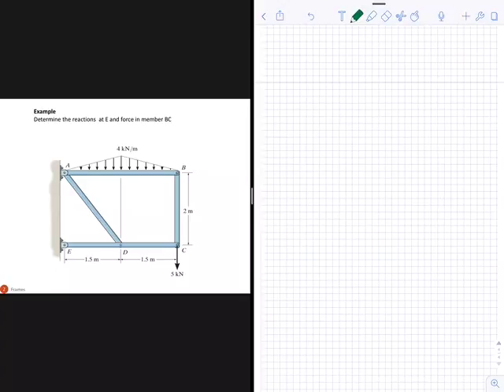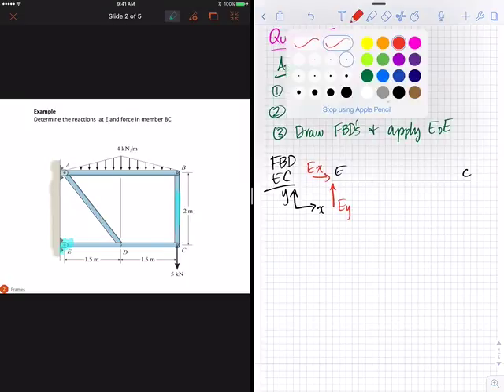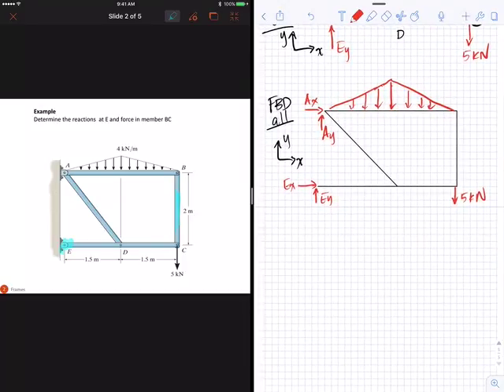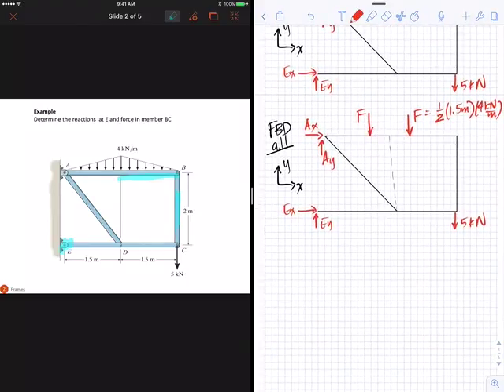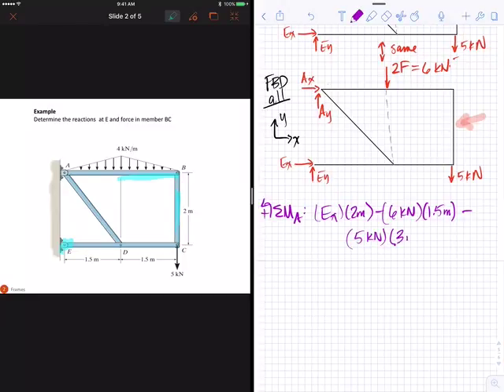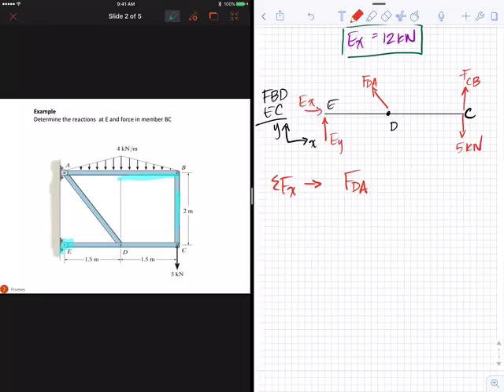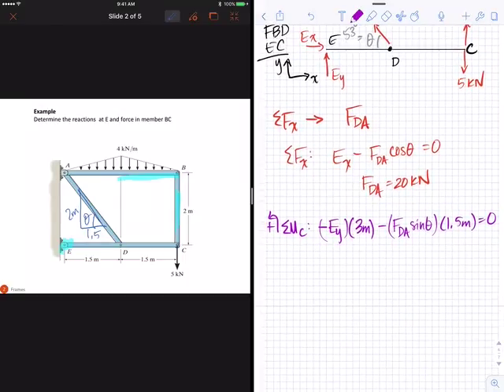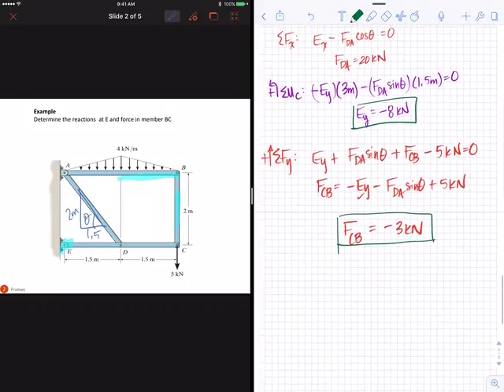Topic 4: Frames Ex 2